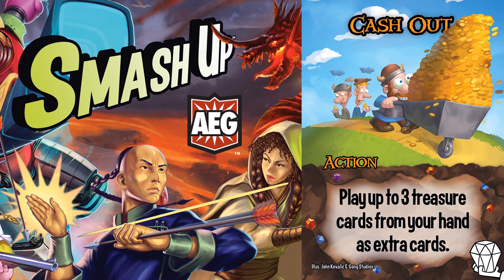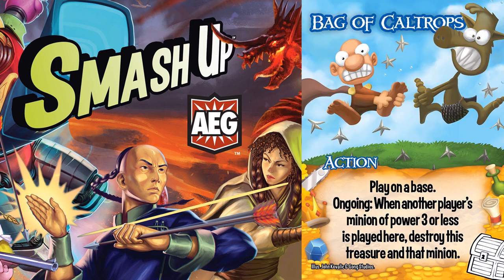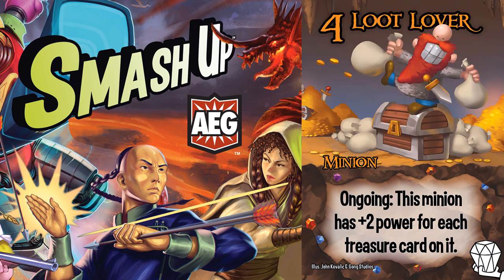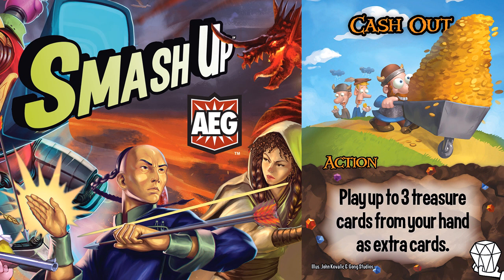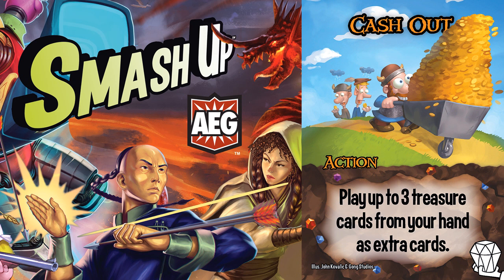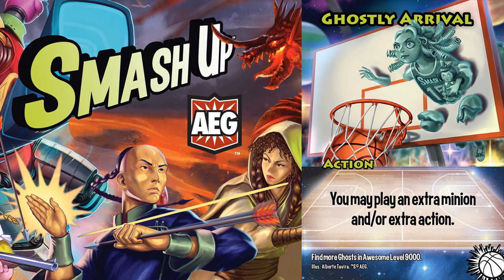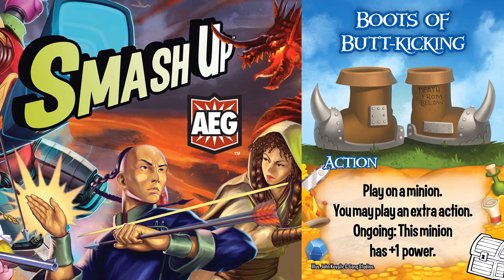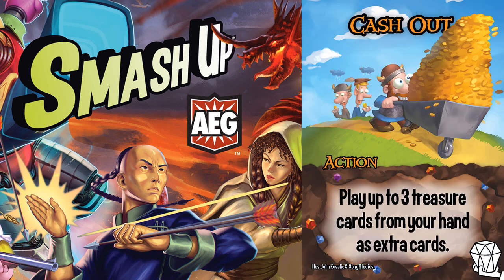Smash Up Action Awareness #71: Cash Out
Cash Out focuses entirely on treasures but there are still some unique things you can do